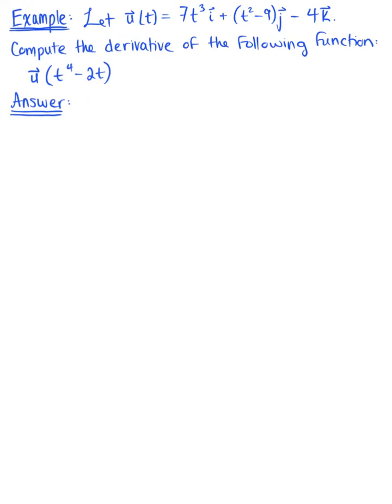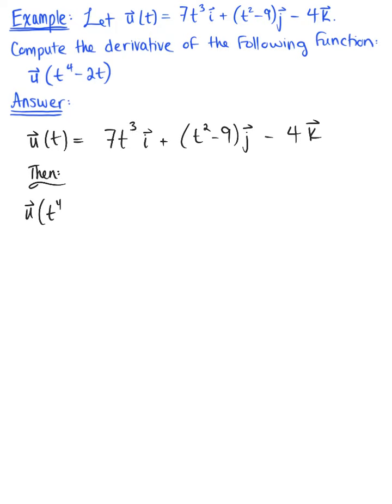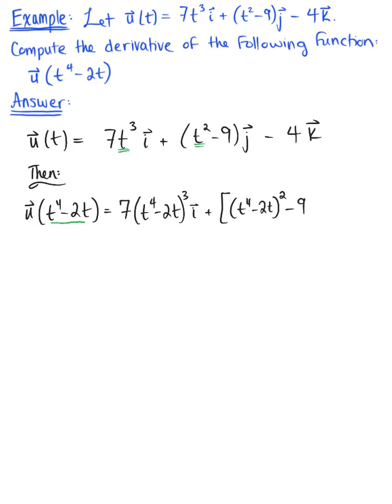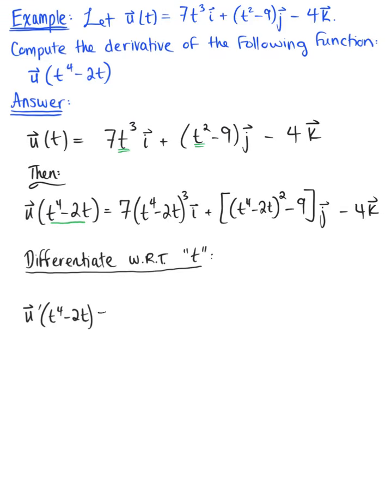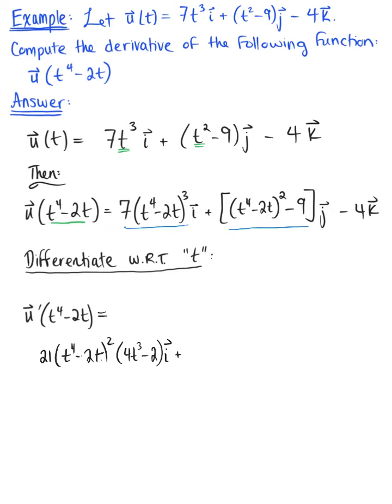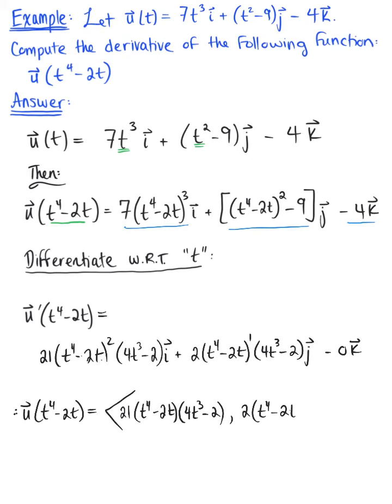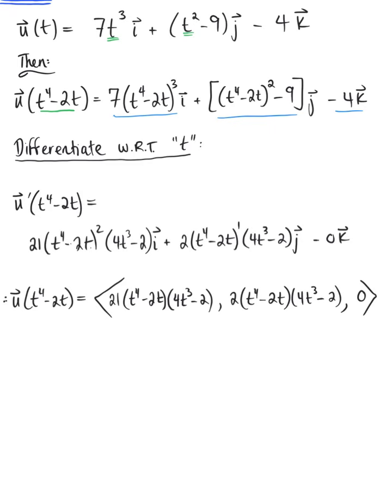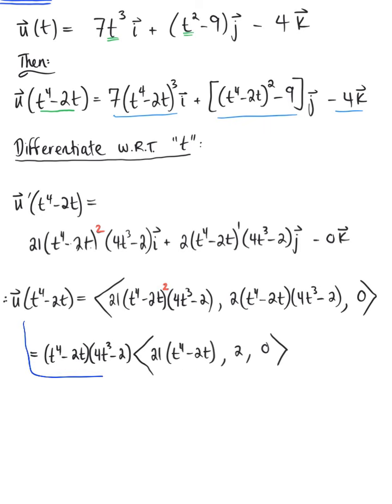Derivatives of Vector-Valued Functions (Example 2)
Compute the Derivative of the Given Vector-Valued Function.